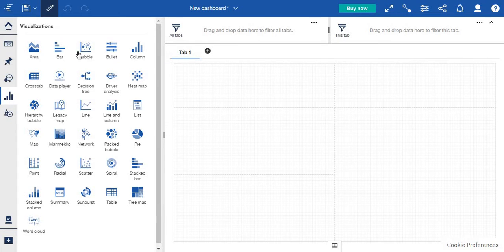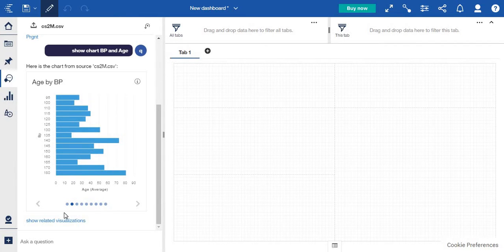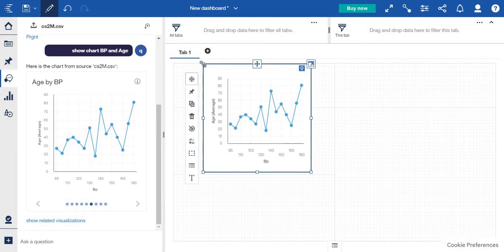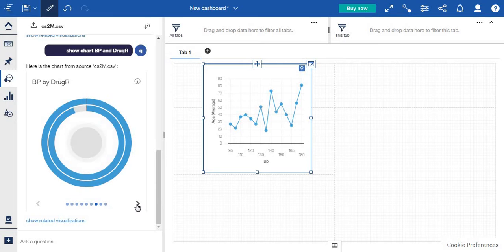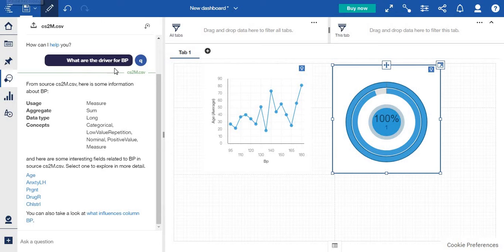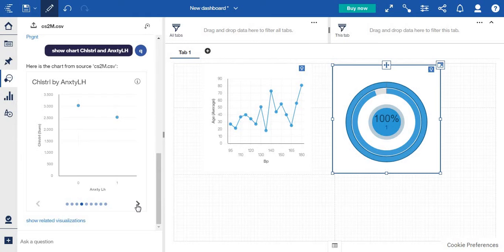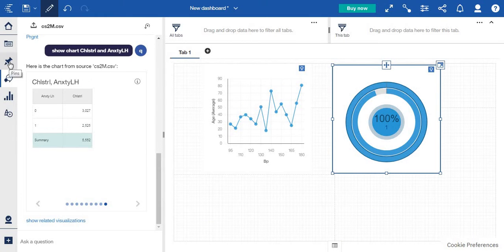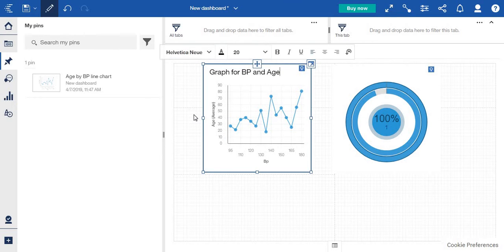Watson Cognos 3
Watson Cognos with Assistant. Question and Answer technique which help to know more about data.